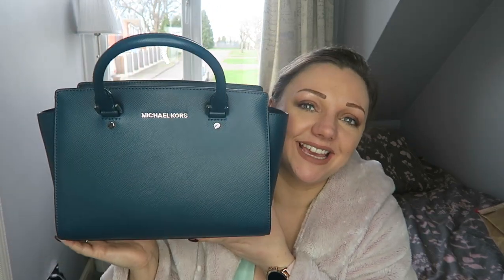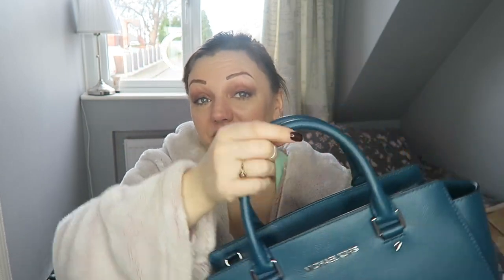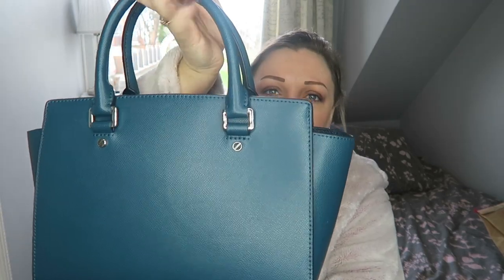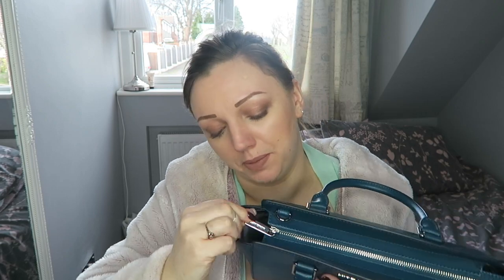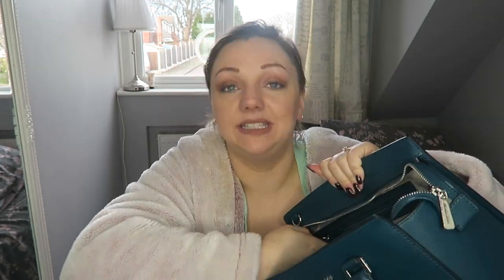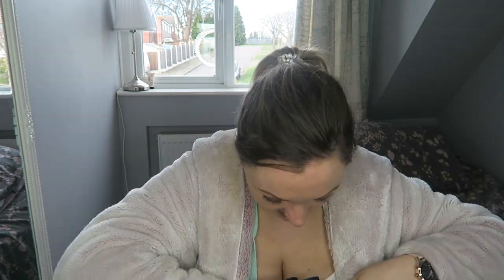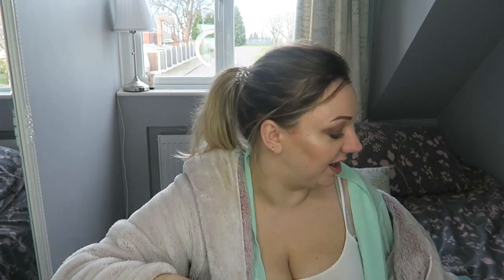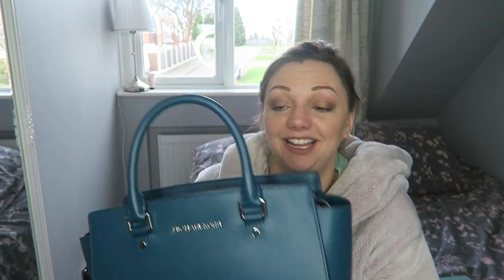Look Through My New Michael Kors Selma Medium Saffiano Leather Satchel Teal | Nicola Dunna